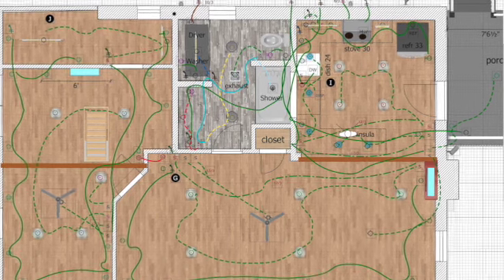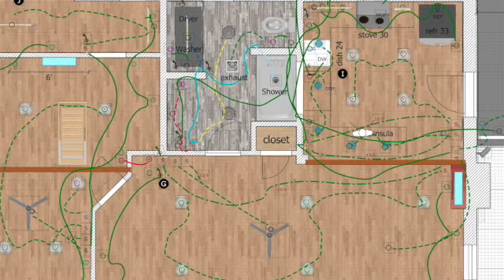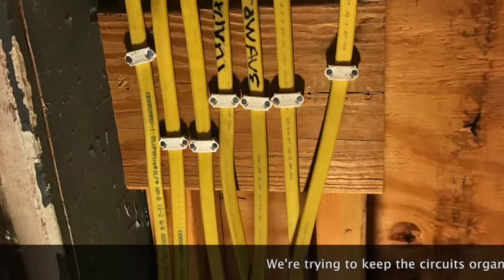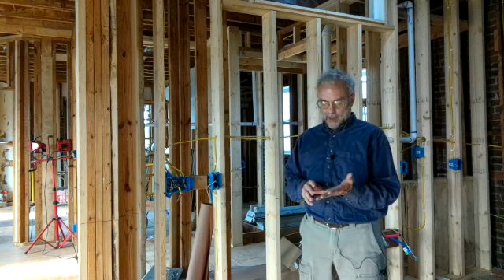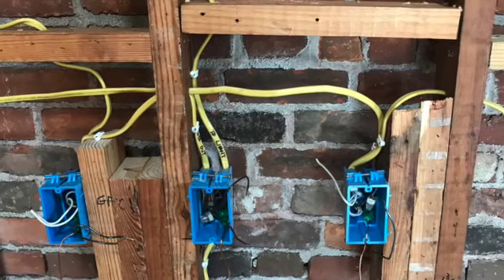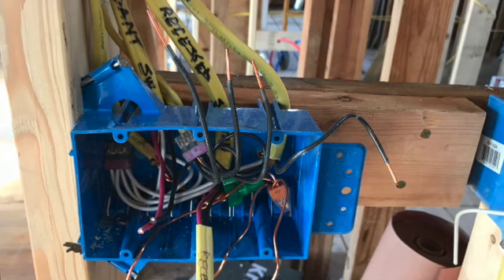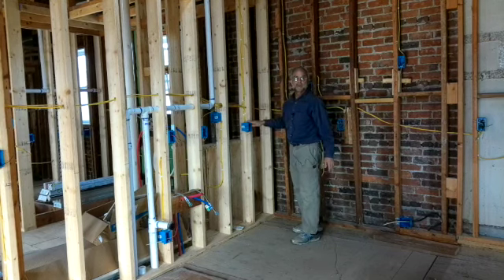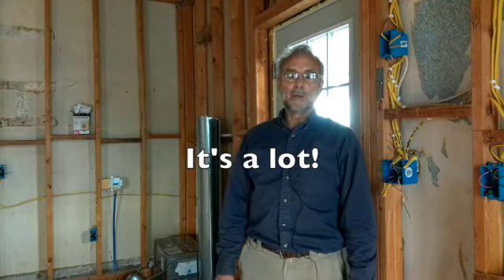Episode 8 It might look like a mess, but we have an organized plan for the electrical layout.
We have finally turned the corner on the rough electrical. Phew. What a project. It might look messy, but it's actually organized and makes sense.  At the end of the video, we offer 6 things that we have learned from doing electrical by ourselves. We mention Sweet Home 3D again. For more details about downloading this free software, see Episode 5. If you want to see just how challenging wiring is for me (Carol), check out Episode 7. If you want to learn how to install a disposal (and who doesn't?) check out GarysFix ("How to replace your garbage disposal in 6 minutes.")